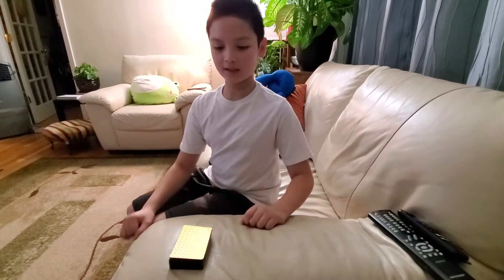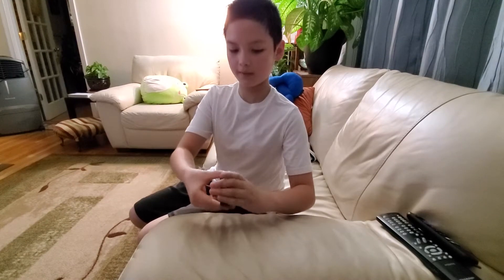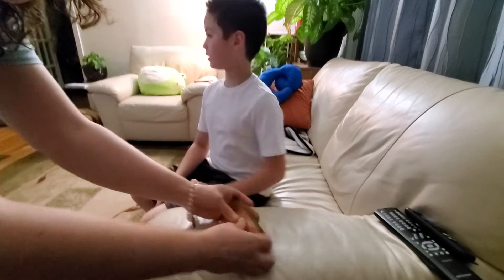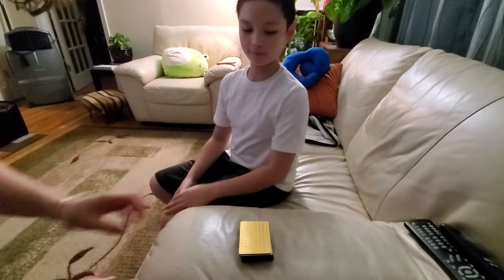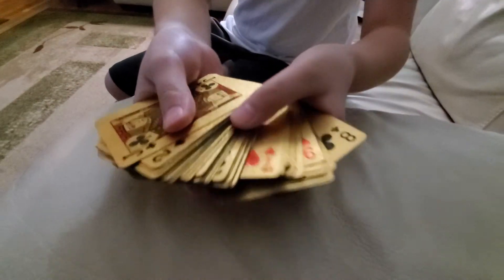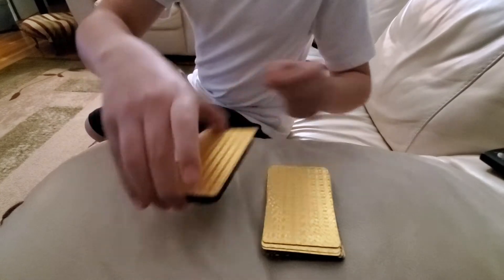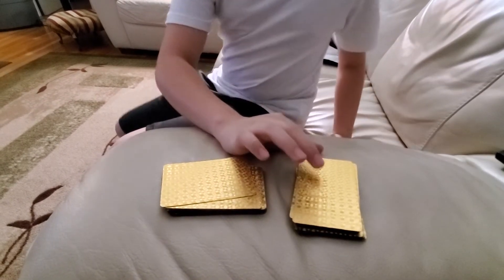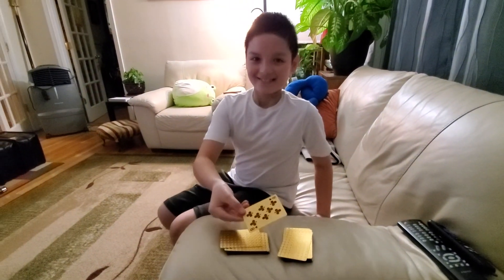Magic - guess the card